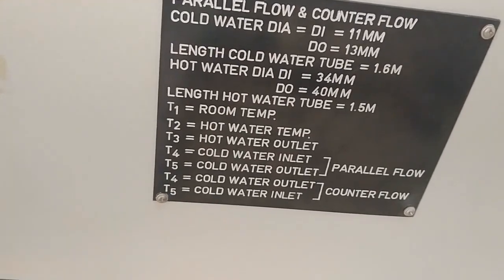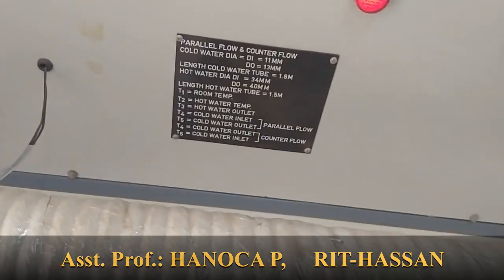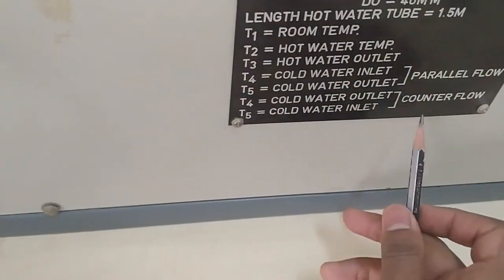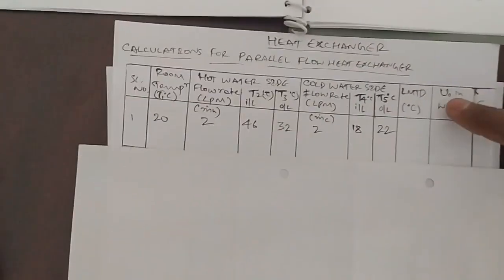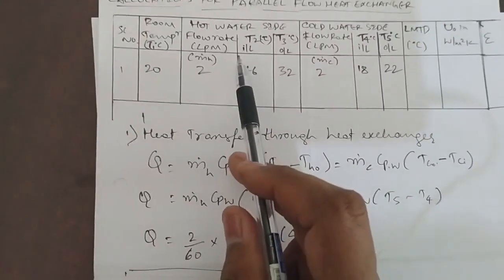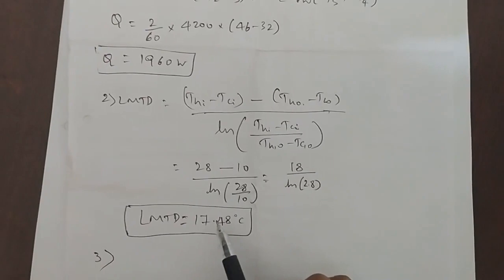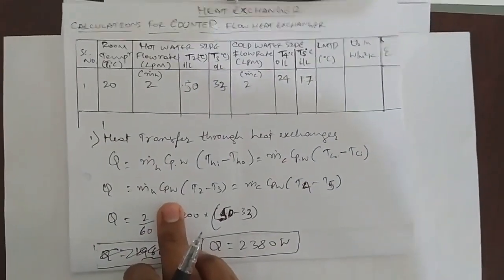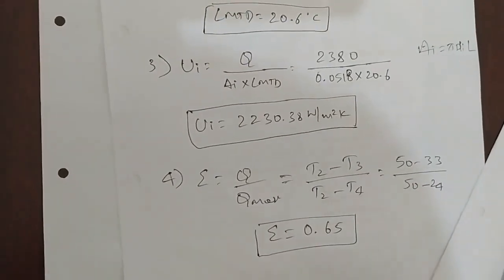4. Parallel flow and Counter flow Heat Exchanger, HT Lab-17MEL67, Dept. of ME, RIT-Hassan